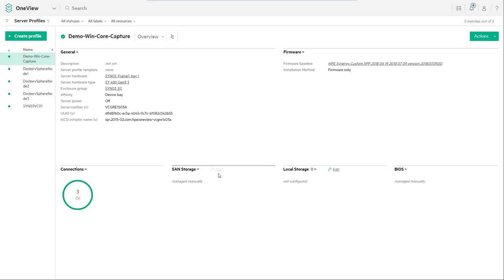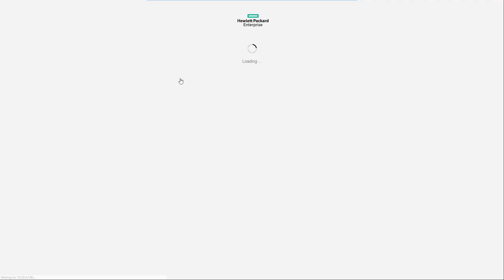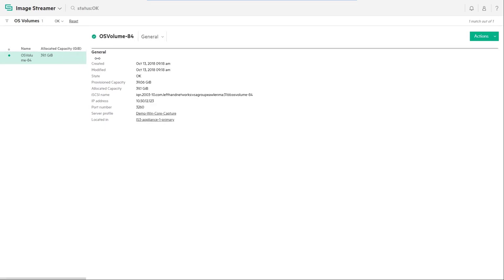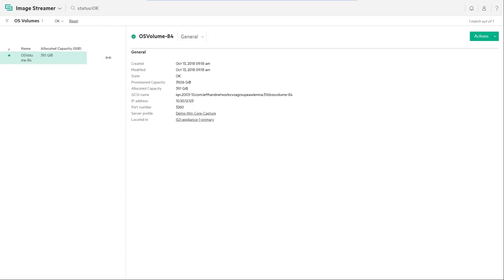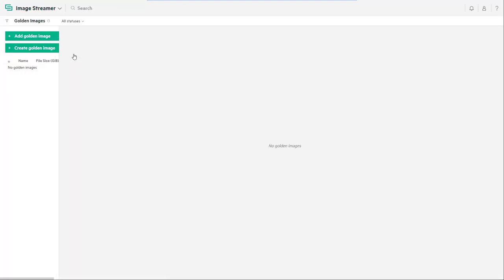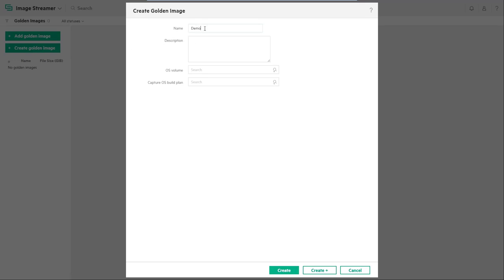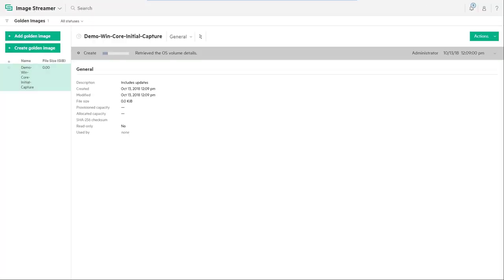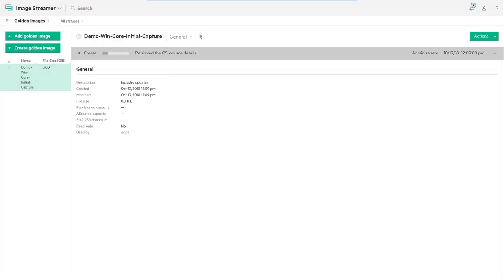HPE Synergy Image Streamer: Windows Server 2016 Golden Image Capture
Watch this live demonstration to learn the process of capturing a golden image with HPE Synergy Image Streamer.